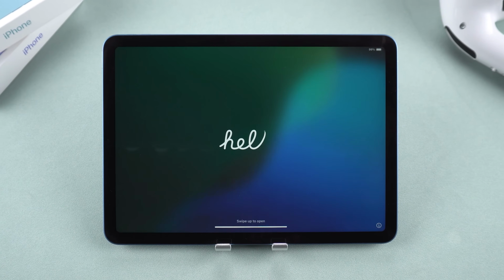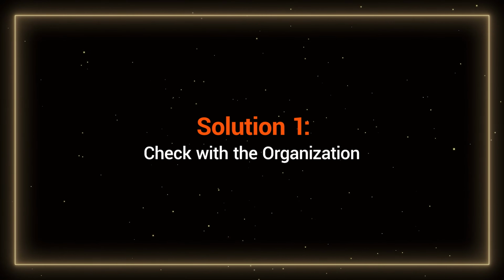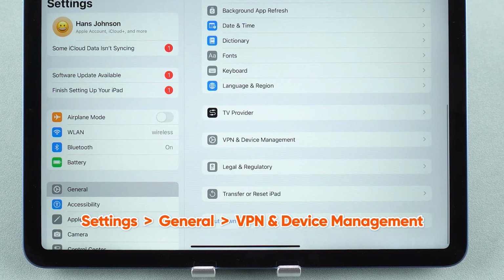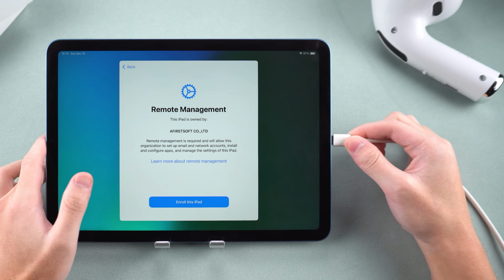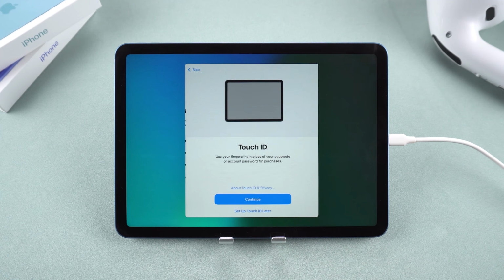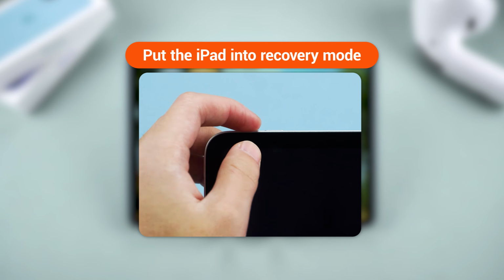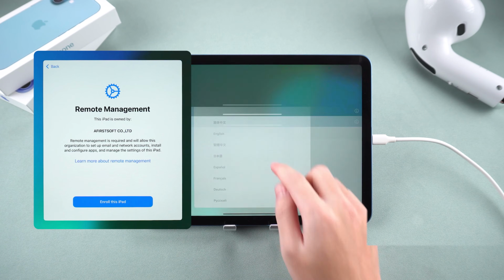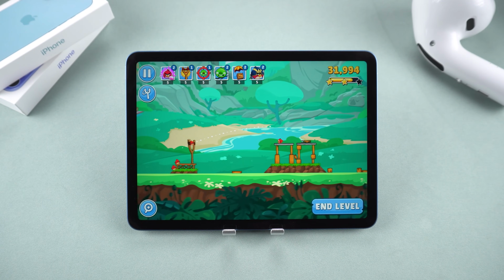⚡️Remove MDM on iPad Fast! | 3 Ways to Remove Remote Management iPad After Restore🔓 2025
🤔How to get rid of MDM lock on iPad? How to bypass remote management on iPad? How to remove MDM lock on iPad? This video will show you 3 ways to remove MDM on iPad. Hope it can help you!🙏

⏱ *TIMESTAMP*
00:00 Introduction
00:24 Solution 1: Check with the Organization
00:45 Solution 2: Use Tenorshare 4uKey
01:33 Solution 3: Reset the iPad Using iTunes

💡 *Text guide is here*
*Solution 1: Check with the Organization*
- Advises contacting the administrator if the iPad belongs to a company or school.
- Steps to remove the MDM profile manually through Settings.
*Solution 2: Use Tenorshare 4uKey*
- Introduces Tenorshare 4uKey as a third-party tool to bypass MDM without credentials.
- Provides a brief tutorial on downloading, installing, and using 4uKey to bypass MDM.
*Solution 3: Reset the iPad Using iTunes*
- Explains how a factory reset using iTunes or Finder can potentially remove MDM if it was manually added.
- Steps to put the iPad into recovery mode and restore it through iTunes/Finder.
*Notes:*
- Mentions that Apple Business Manager or School Manager devices may not support these methods due to server-based management. Recommends contacting the organization in such cases.

Mobile device management (MDM) is a security software that allows organizations to remotely manage and monitor employee devices. MDM can be used to Secure devices.
MDM can help protect corporate networks by securing devices that connect to them. It can also help ensure compliance with data protection regulations.

If you forgot your iPhone passcode, use your Mac or PC to reset it

⚠ *Important notice*
2. This video doesn’t demonstrate how to use computers or information technology with the intent to steal credentials, compromise personal data or cause serious harm to others.
3. 4uKey will erase all content and settings from the device just like iTunes.
4. You can restore your device from a backup after the unlocking if you have backups stored in iCloud or your computer.
5. 4uKey is unable to obtain access to credentials, compromise personal data or cause serious harm to others. Do not try to violate YouTube community guidelines.